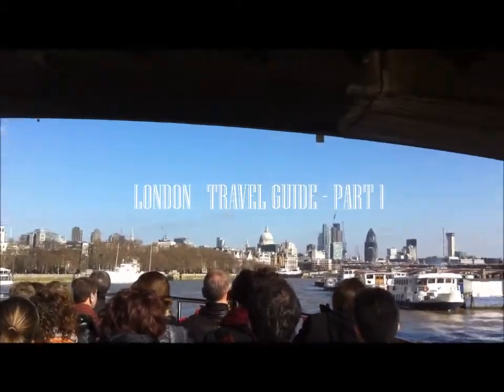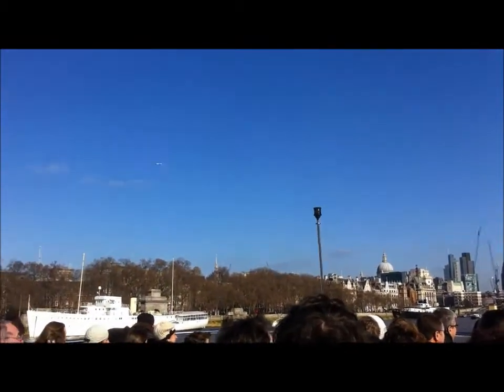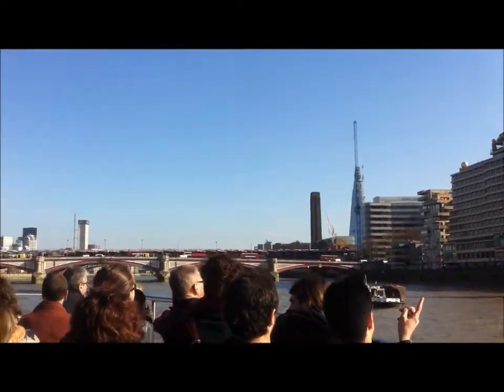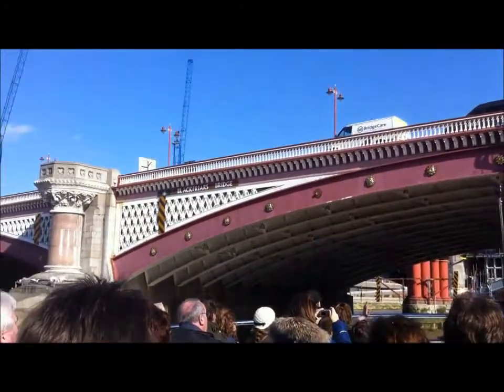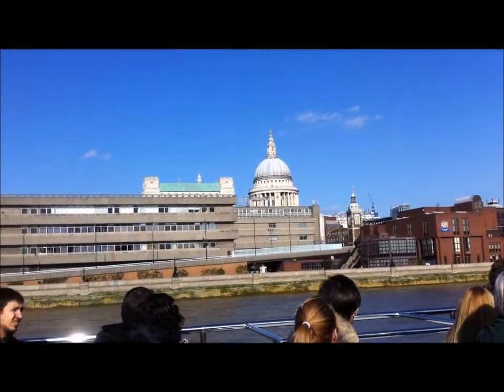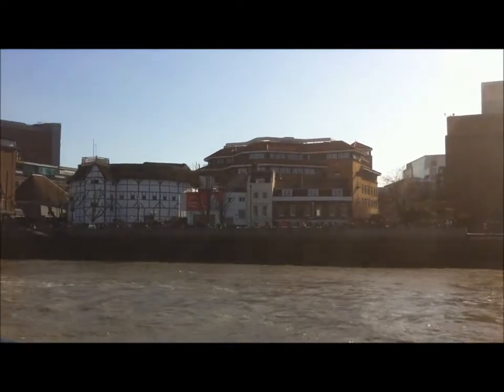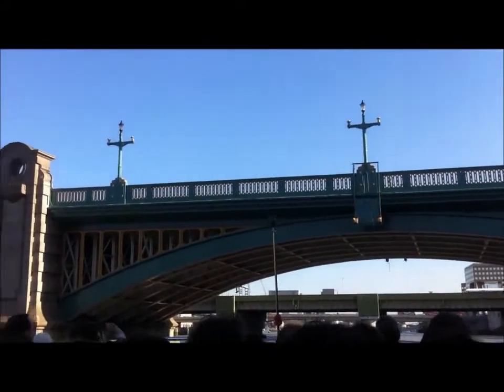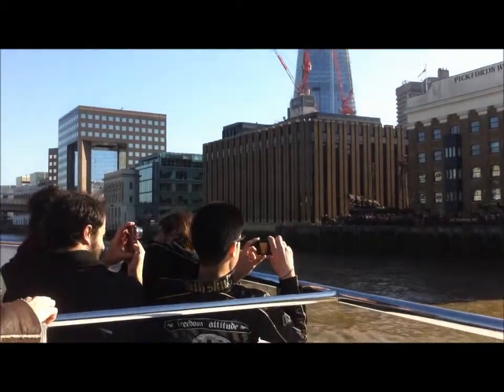London travel guide -part 1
A river trip down the thames in London from Westminister to London tower bridgeLondon contains four World Heritage Sites: the Tower of London; Kew Gardens; the site comprising the Palace of Westminster, Westminster Abbey, and St Margaret's Church; and the historic settlement of Greenwich (in which the Royal Observatory marks the Prime Meridian (0° longitude) and GMT).[28] Other famous landmarks include Buckingham Palace, the London Eye, Piccadilly Circus, St Paul's Cathedral, Tower Bridge, Trafalgar Square and Wembley Stadium. London is home to numerous museums, galleries, libraries, sporting events and other cultural institutions, including the British Museum, National Gallery, Tate Modern, British Library, Wimbledon and 40 theatres.[29] The London Underground is the oldest underground railway network in the world[30] and the second-most extensive (after the Shanghai Metro)